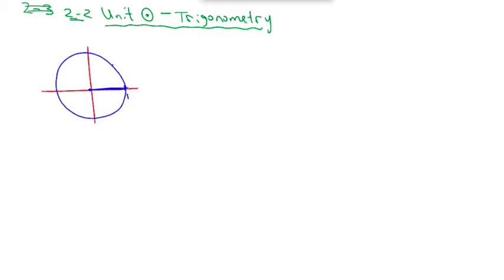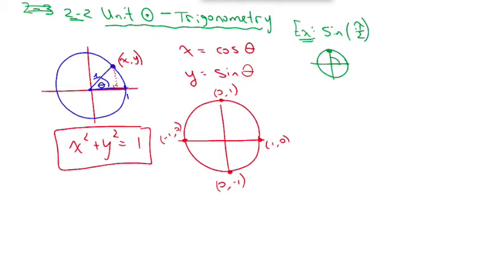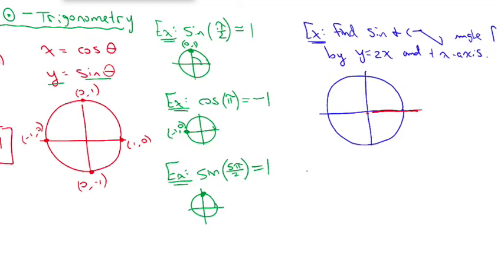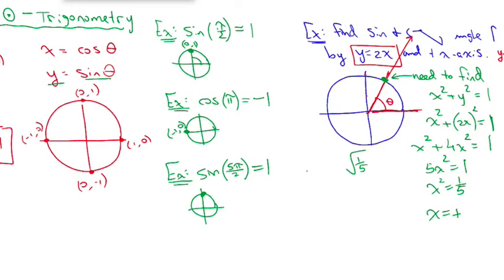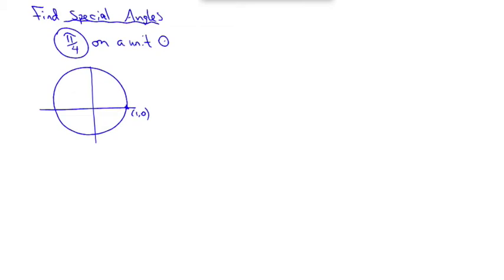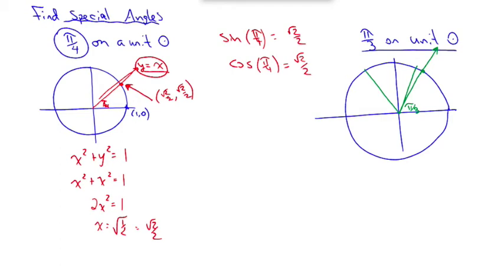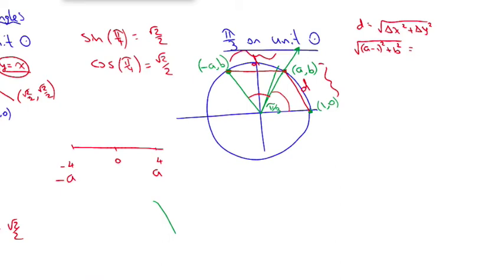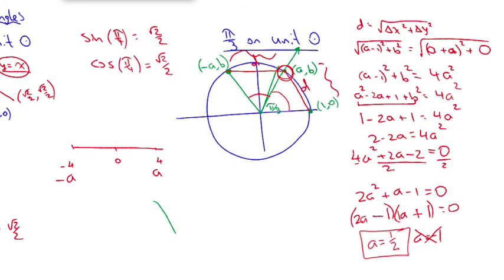6-3 Part A Unit Circle Trig